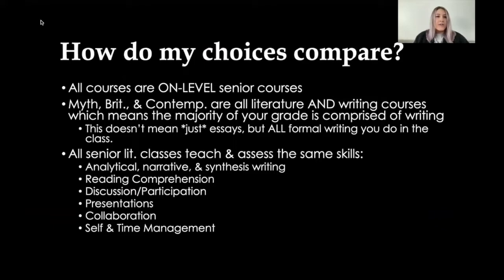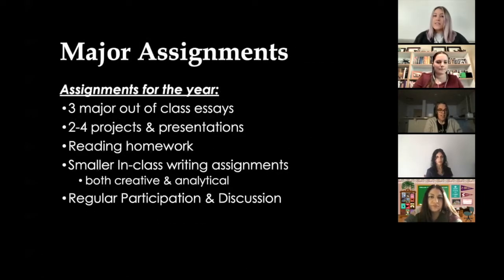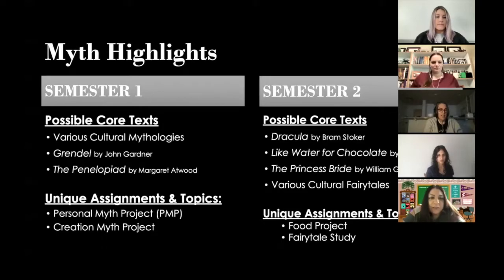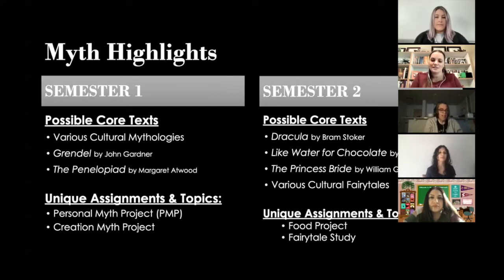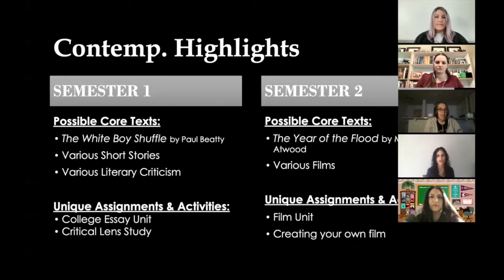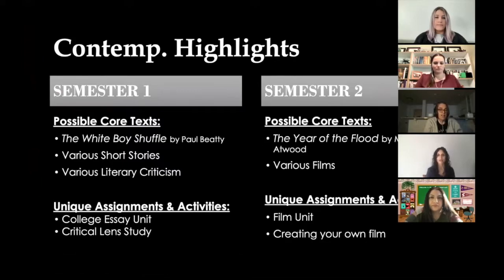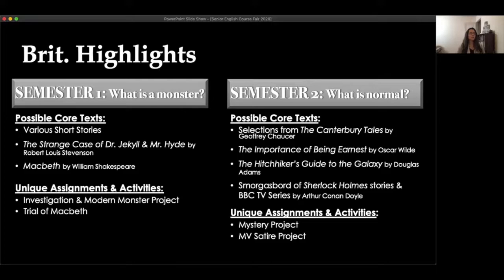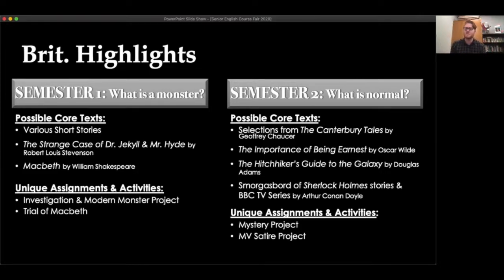Senior Course Info Fair_MVHS